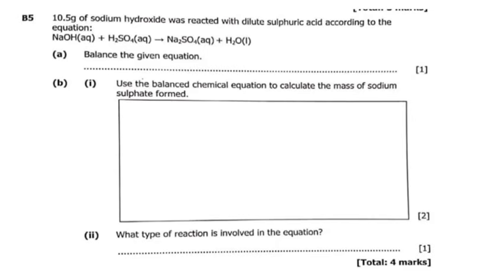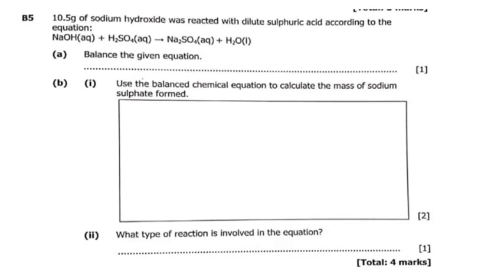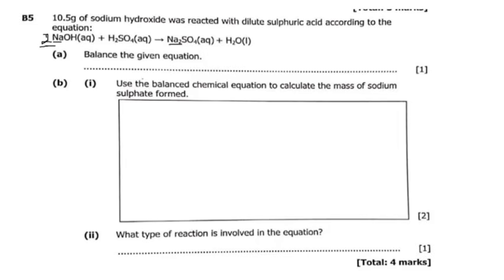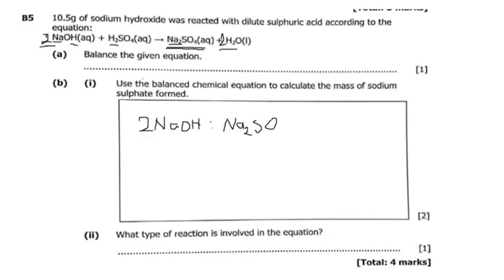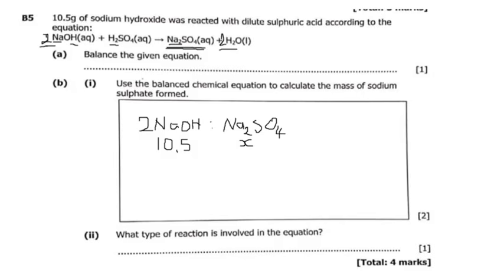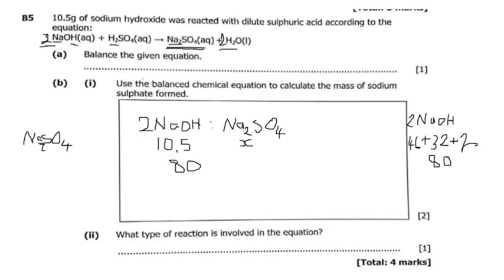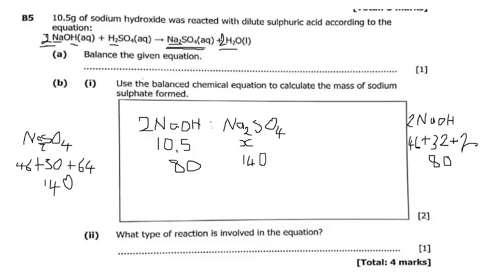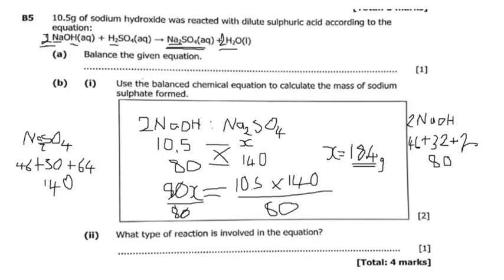Science (Chemistry) Paper 2 GCE Examination Question B5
Science (Chemistry) Paper 2 August Exam Question B5